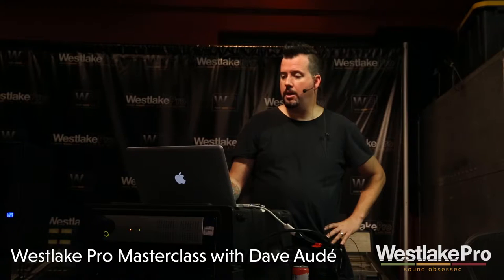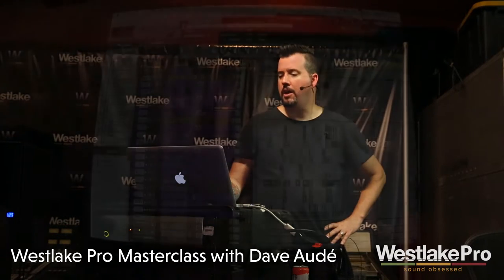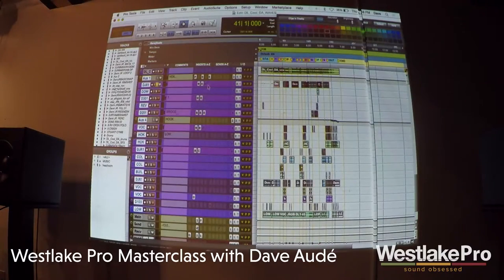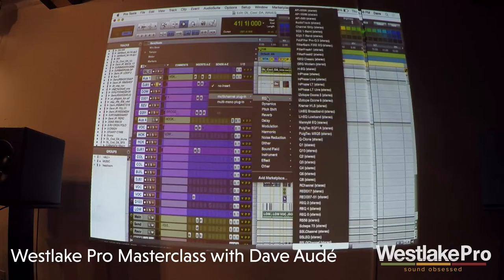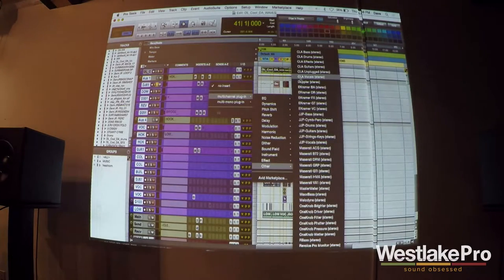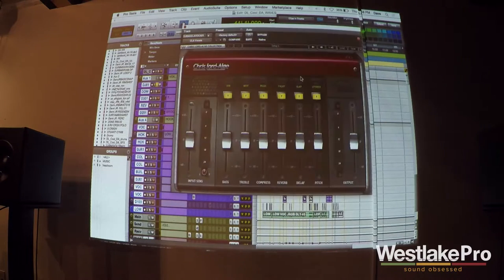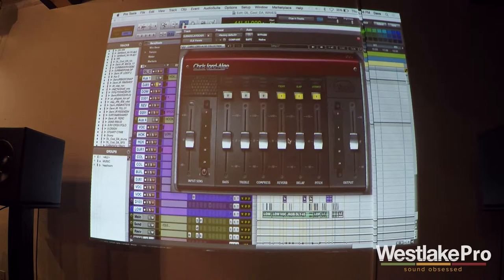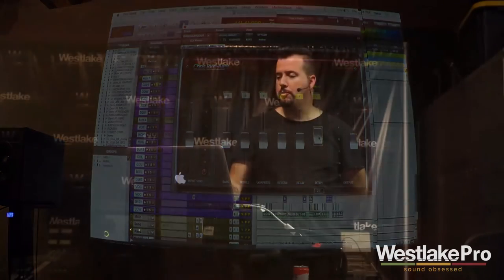Dave Audé - Waves CLA | Westlake Pro Masterclass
In this video, Dave Audé shows off Waves CLA plug-ins during the Masterclass at Westlake Pro.

Dave Audé is a GRAMMY Award winning DJ, producer, remixer, and engineer with over 100 #1 records to his name. In this masterclass at Westlake Pro, he goes over some of his favorite mixing techniques, plug-ins, and more.